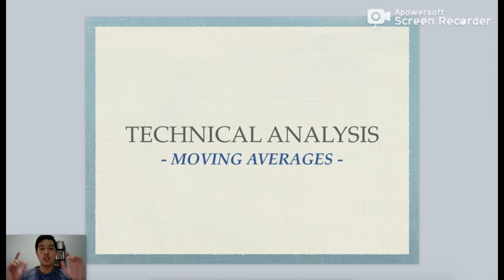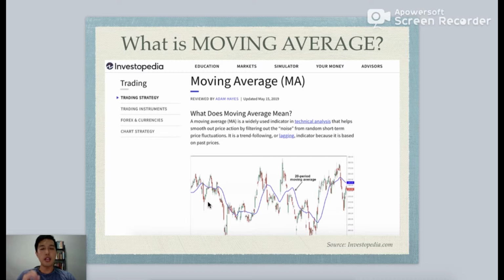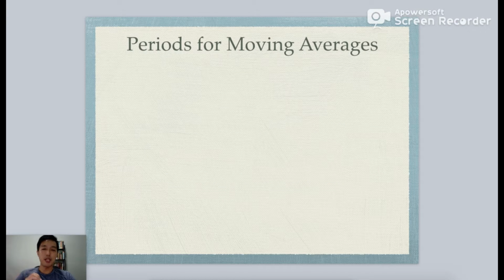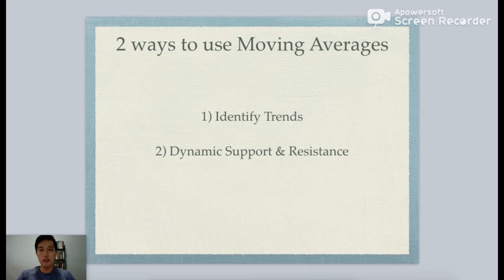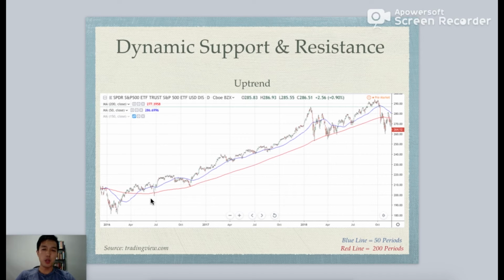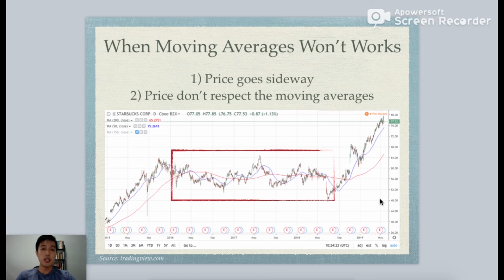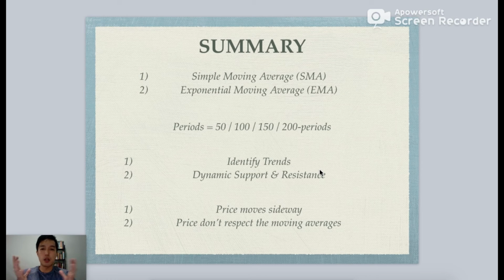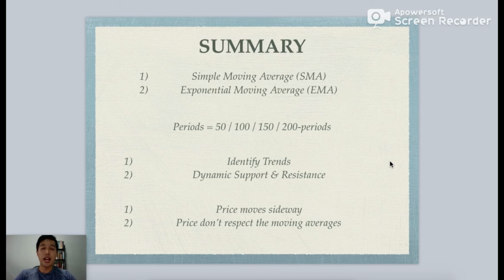[Investing: How to invest in Stocks - EP 5] Technical Analysis: What are Moving Averages?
In the previous video, we learnt how to identify and draw Support & Resistance using horizontal and diagonal lines. They are simple and powerful for beginners.

Yet, drawing horizontal & diagonal lines are subjective as not everyone see the same patterns and/or price points.

Therefore, to be neutral and objective, traders & investors use moving averages instead.

What are moving averages, how to use them and when not to use them? Watch this video to find out more.